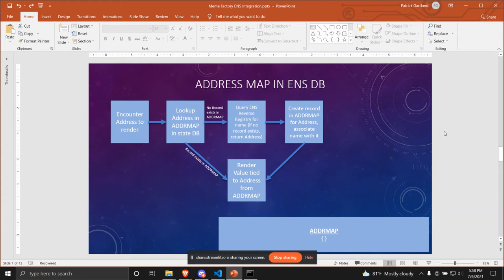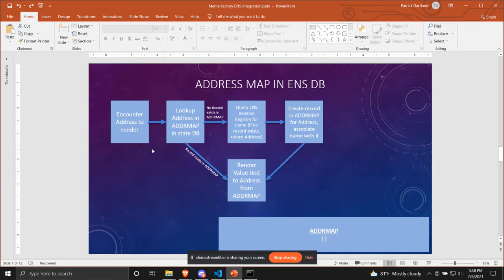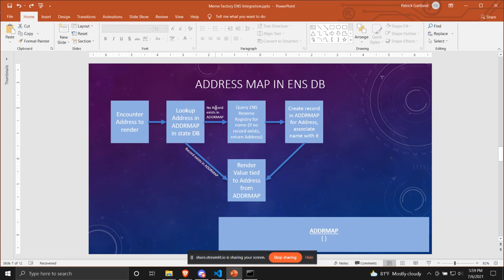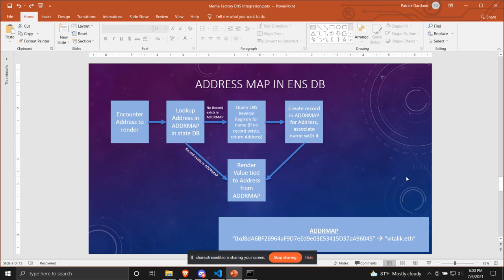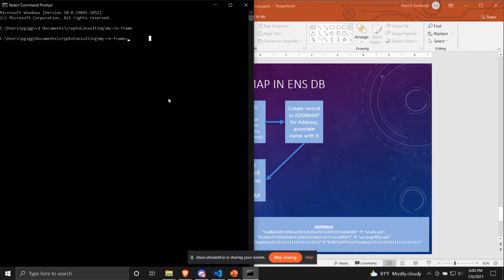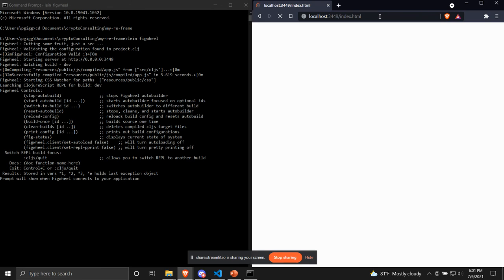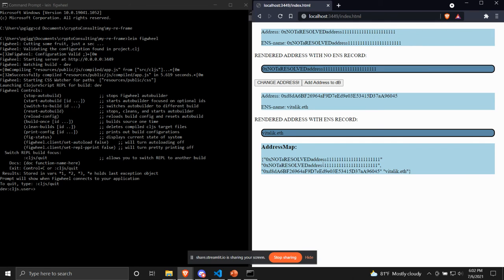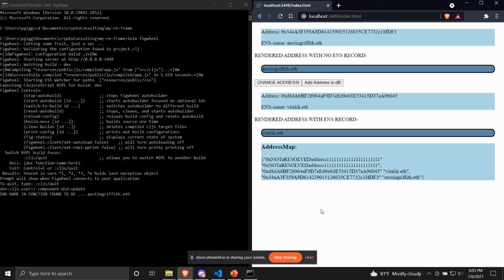ENS Integration Gitcoin Hackathon -- Memefactory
A quick summary on the proposed code changes for ENS integration in the memefactory.io website. Created during the Gitcoin round 10 grant hackathon.